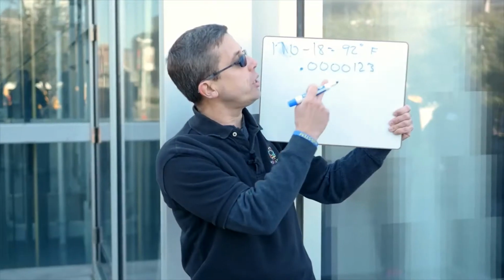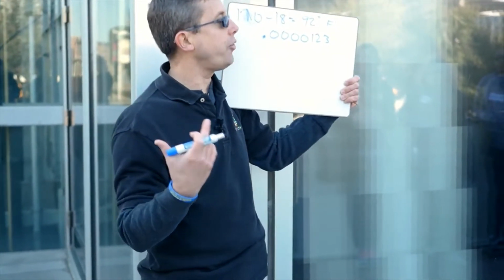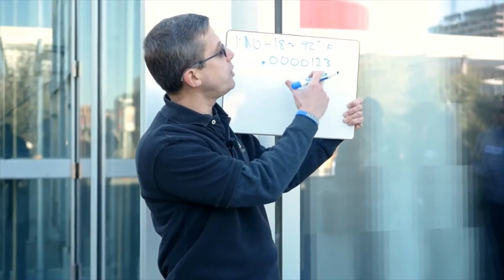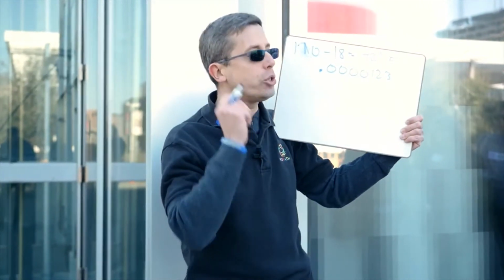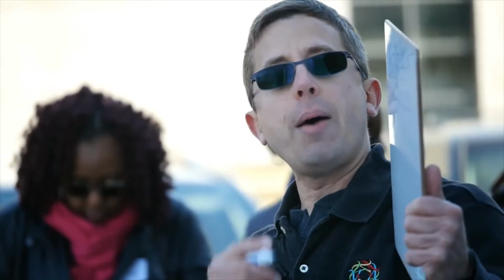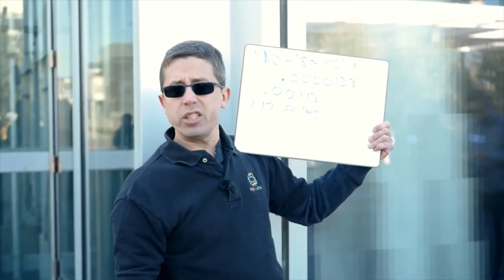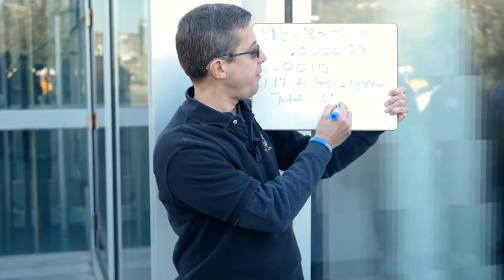TEDXSMU Wyly Theatre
One key goal for talkSTEM is to develop future female leaders in STEM-related careers by helping girls adopt STEM mindsets. Going on a walkSTEM tour and creating one is a great way to do this.

We are focused on creating awesome STEM learning resources to grow a STEM mindset in kids. Are you a STEM teacher or a parent looking for new STEM activities for kids?